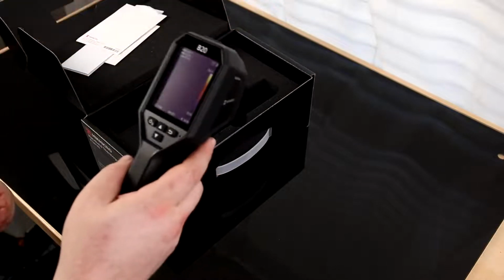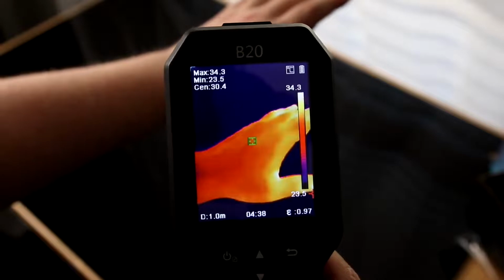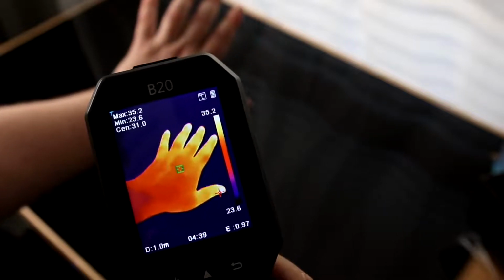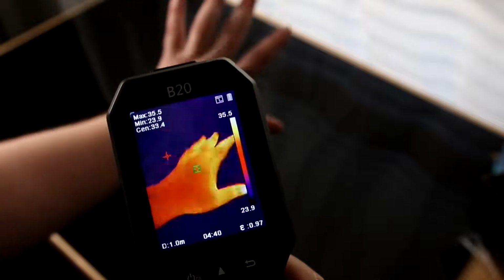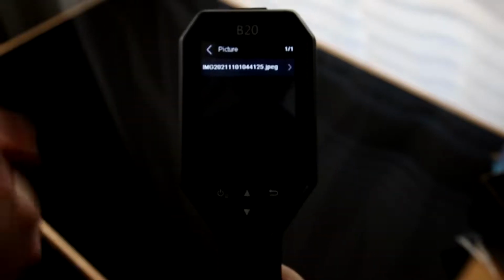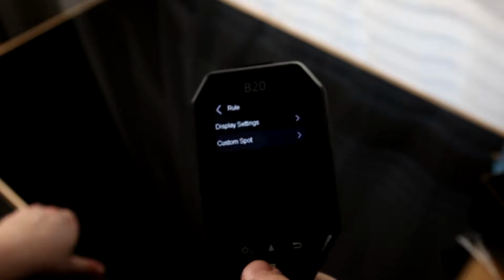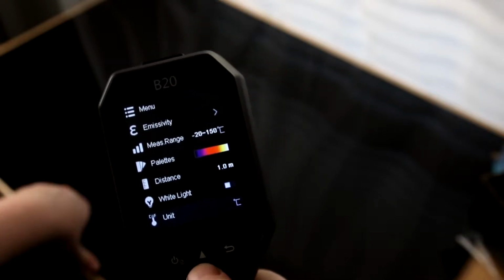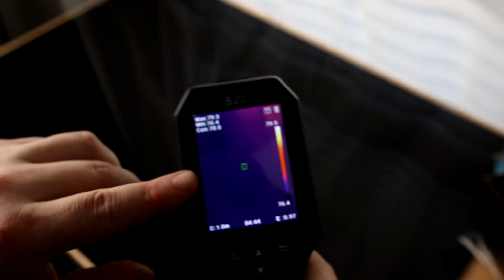HIKMICRO B20 256 x 192 IR Resolution Thermal Camera with 2MP Visual Camera and WiFi Review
👉 Current Price & More Info (US)